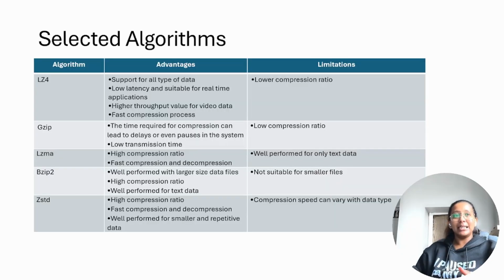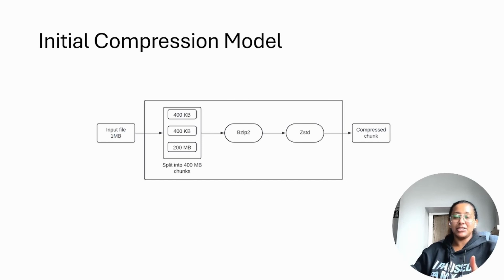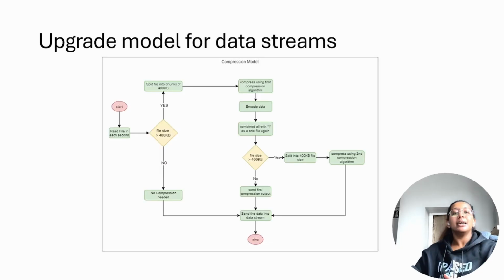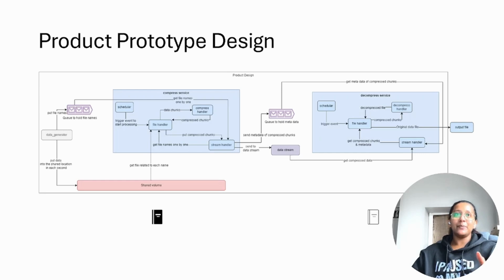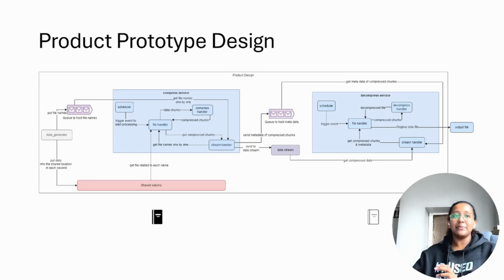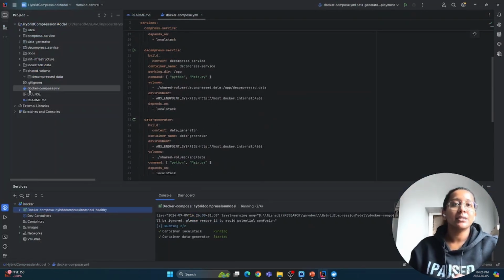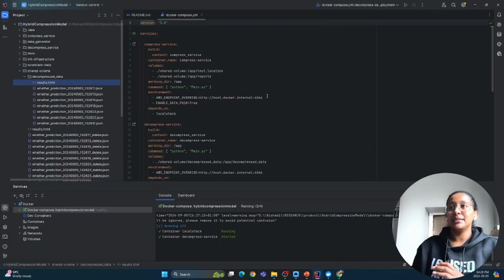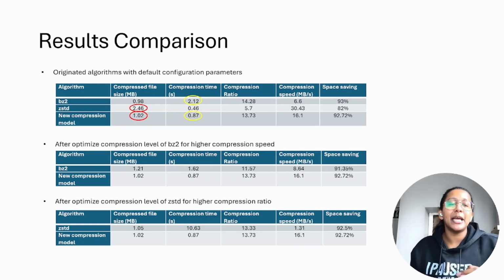A Hybrid Data Compression Model for Real-time Streaming Text Data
TIMESTAMS
00:00 - Introduction
00:25 - Research Gap
01:04 - Investigations
06:57 - Product Design
09:42 - Software Implementation
10:28 - Demo Product
12:23 - Results
14:38 - Conclusion